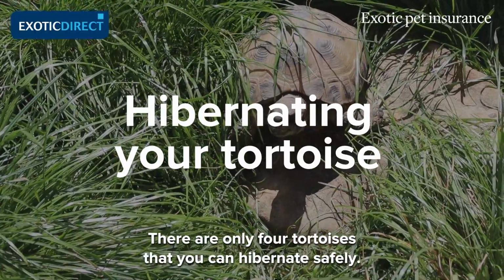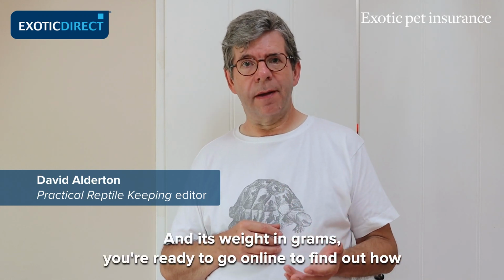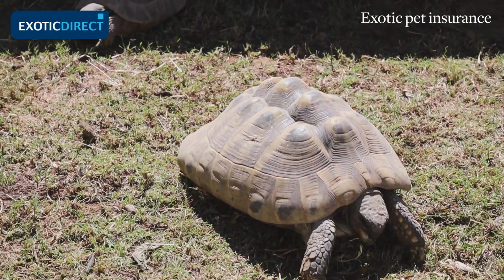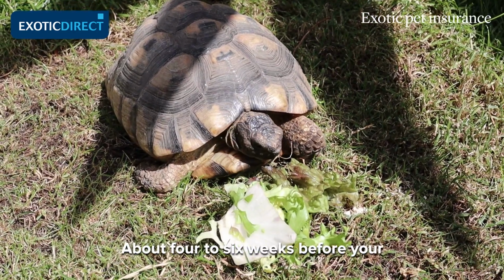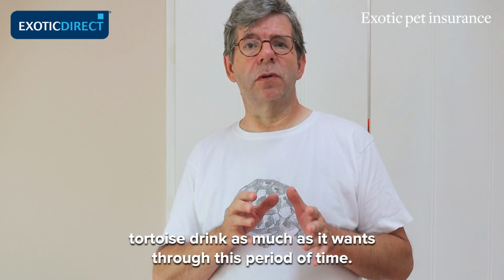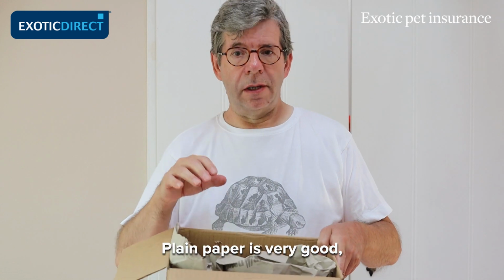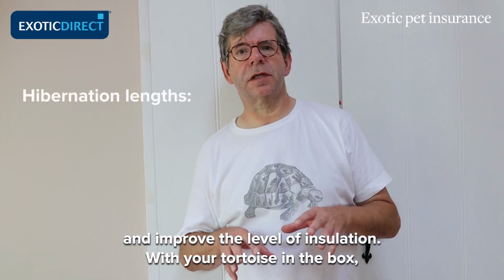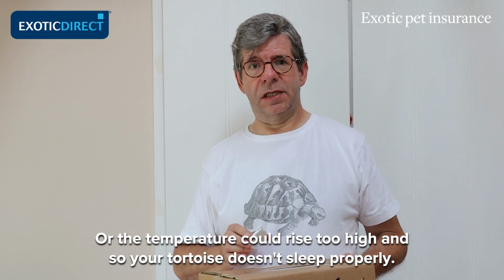How to hibernate your tortoise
Learn which tortoises hibernate, how far in advance you should begin preparations, and what you should do. How the box and fridge methods work, and the temperatures you should aim for. How long hibernation should last for in 1, 2 and 3 year + tortoises, and what to do post hibernation.